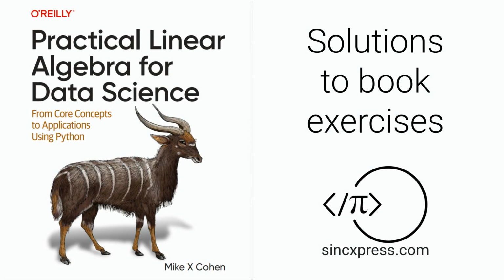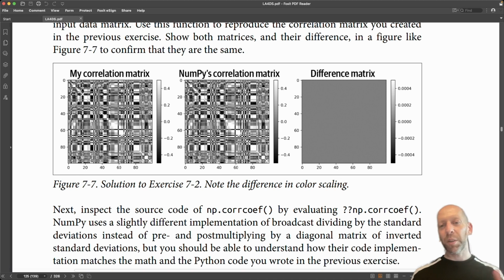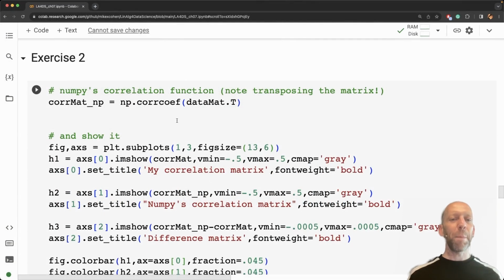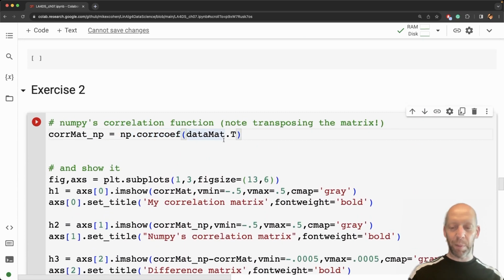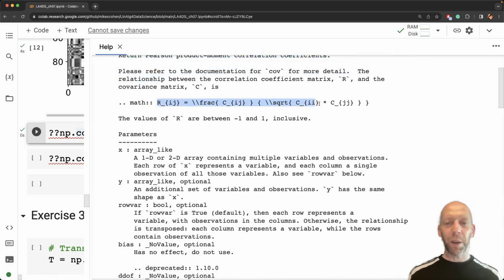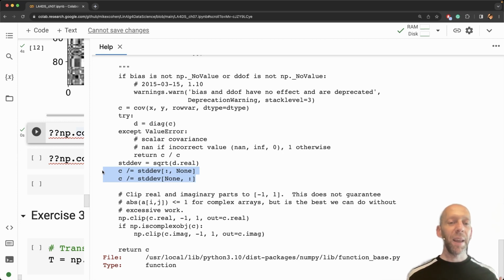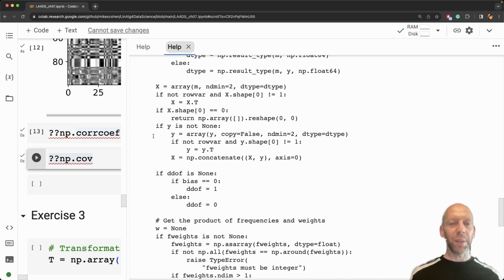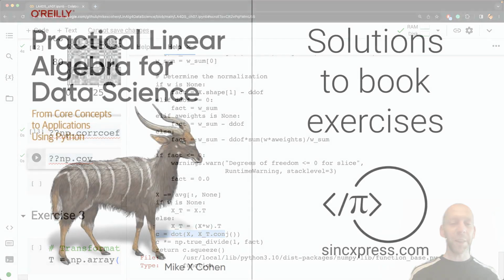Linear algebra for data science, chapter 7 exercise 2 (numpy correlation and source code)